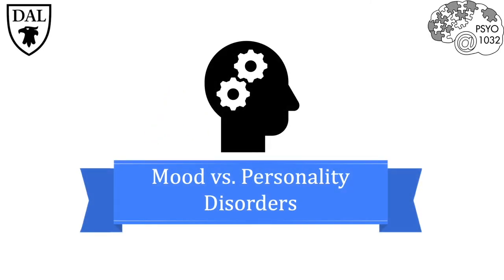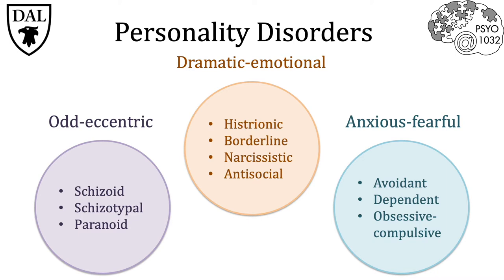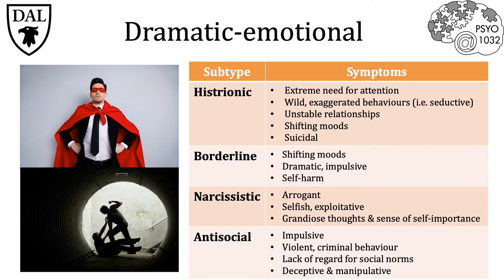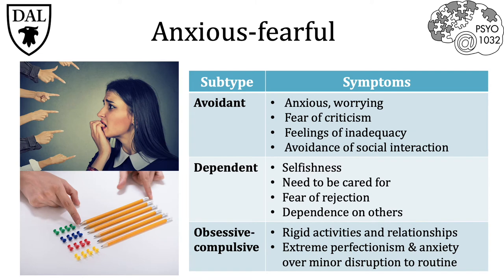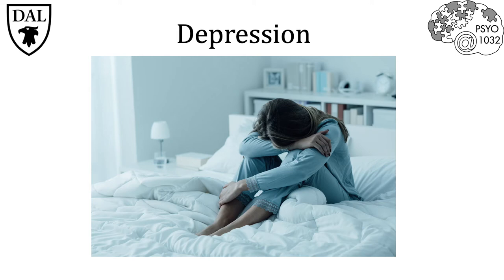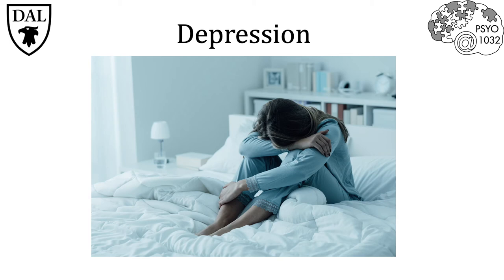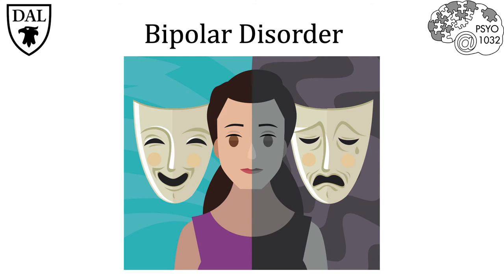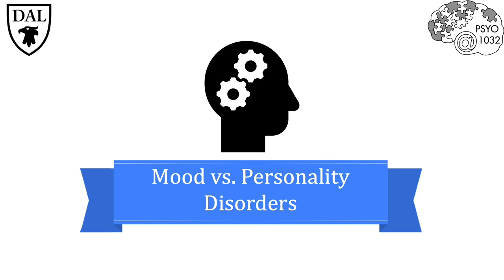Tricky Topics: Mood Disorders vs. Personality Disorders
This Tricky Topic compares and contrasts personality and mood disorders.
Credit: Qendresa Sahiti